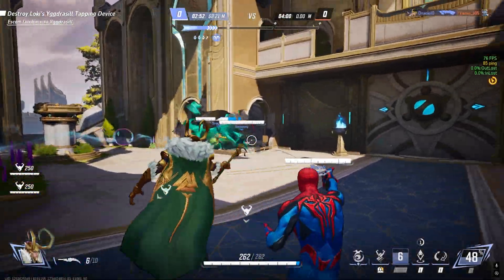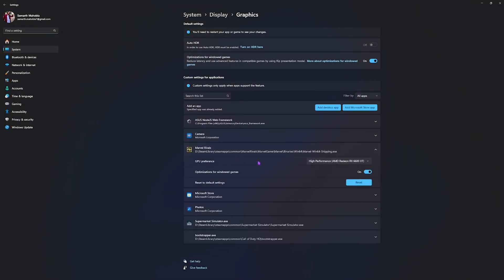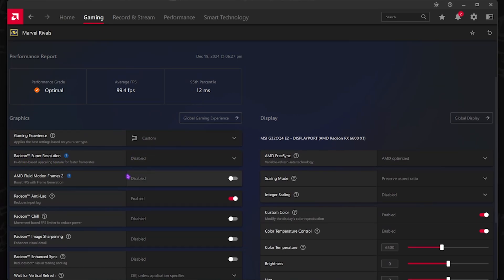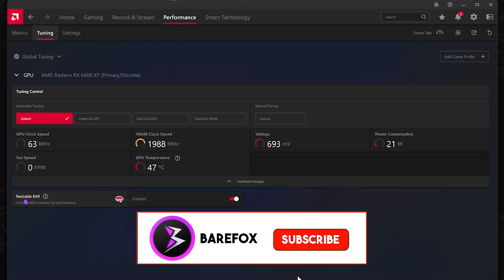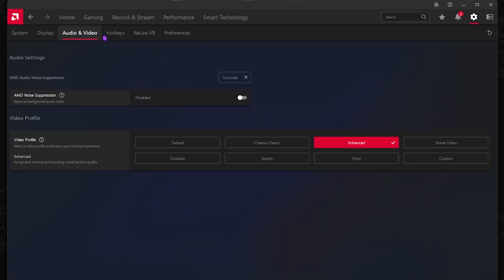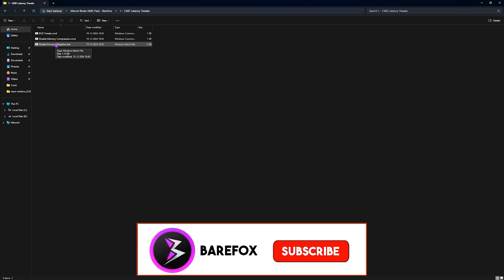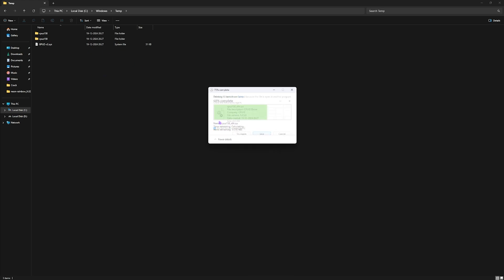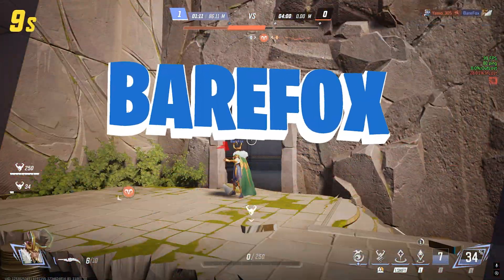Marvel Rivals - Best AMD Radeon Guide for MAX FPS on ANY PC✅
Get the BEST AMD Radeon settings for Marvel Rivals and achieve MAX FPS on any PC! ✅ Boost performance, fix lags, and enjoy ultra-smooth gameplay with this ultimate guide. 🎮🔥

🔽 Download Links 🔽

▬▬▬▬▬▬▬▬▬ஜ۩۞۩ஜ▬▬▬▬▬▬▬▬▬
▬▬▬▬▬▬▬▬▬ஜ۩۞۩ஜ▬▬▬▬▬▬▬▬▬